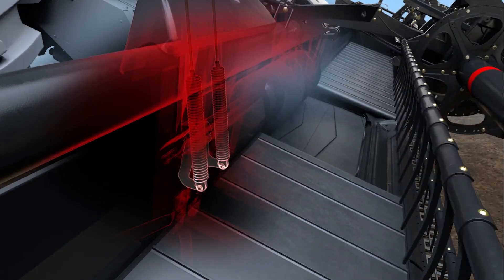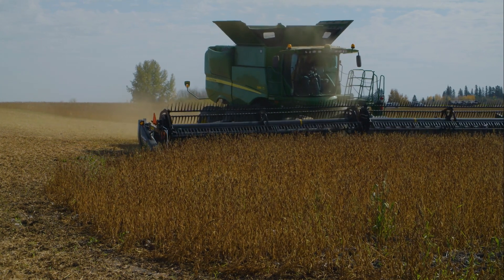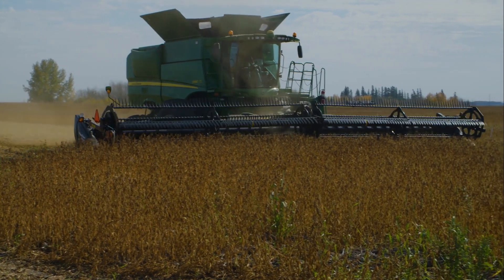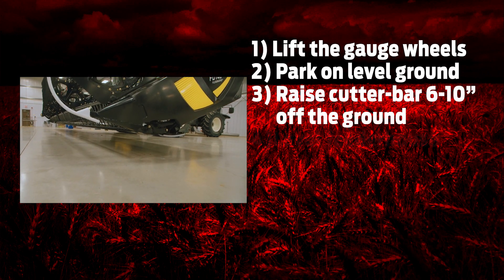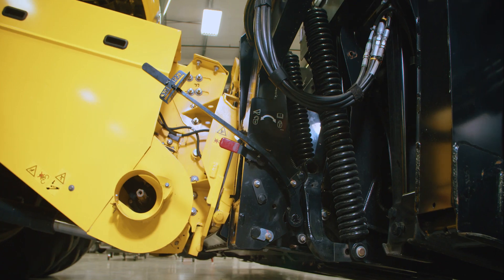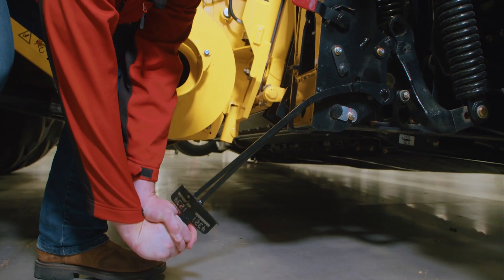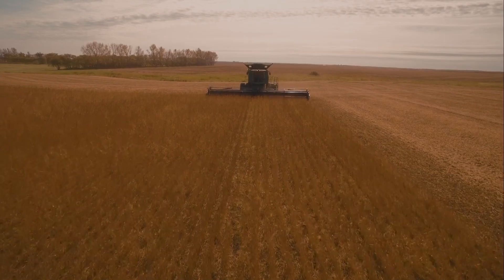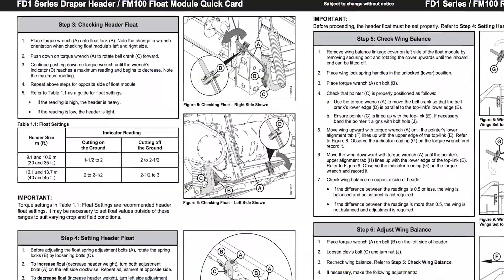MacDon FD1 FlexDraper Set-Up - Float & Wing Balance 1 of 2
Your MacDon combine header has an active mechanical float system that allows your header to move independently of the combine and react instantly to changing ground conditions.

Check out this quick tutorial on how to set-up Header Float for your MacDon FD1 FlexDraper®.